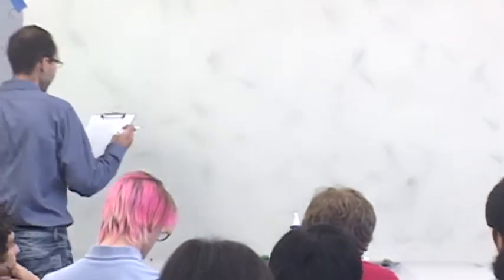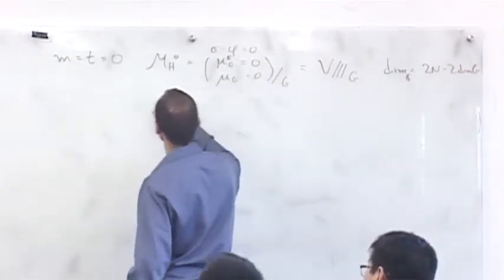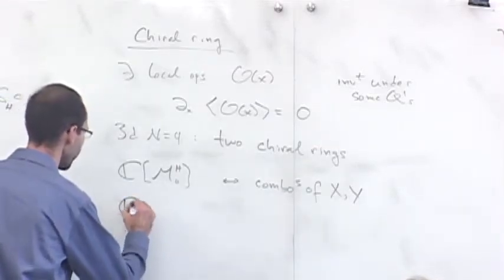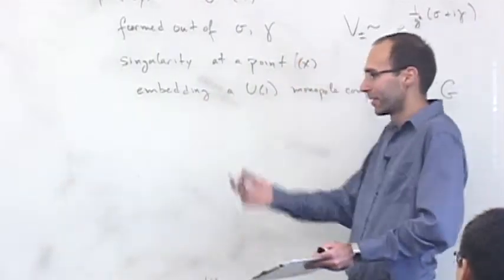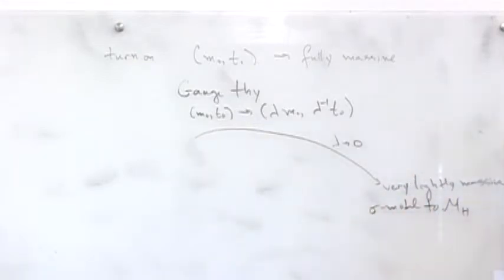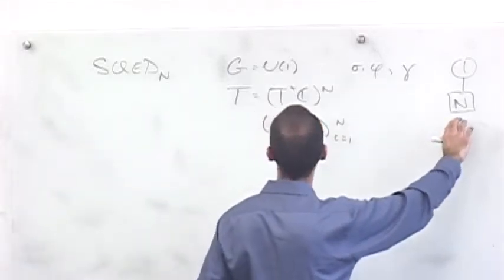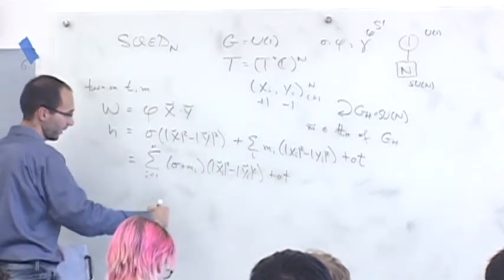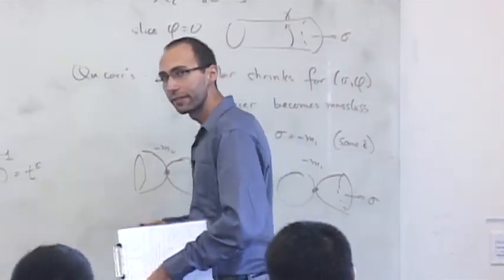Tudor Dimofte - 3d Gauge Theories, Symplectic Duality and Knot Homology - Lecture 3